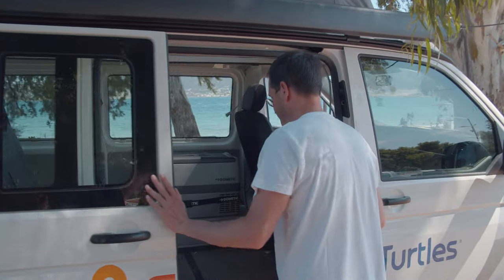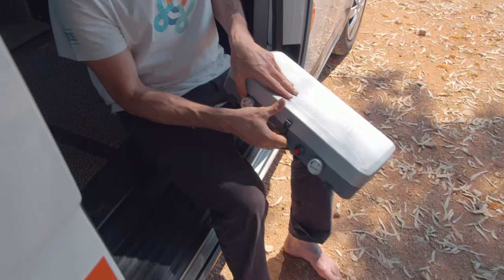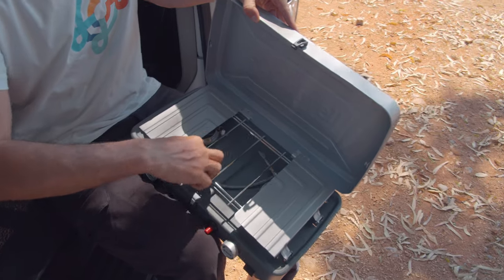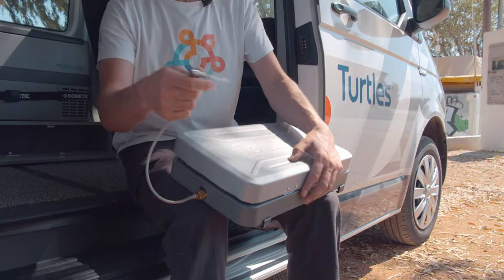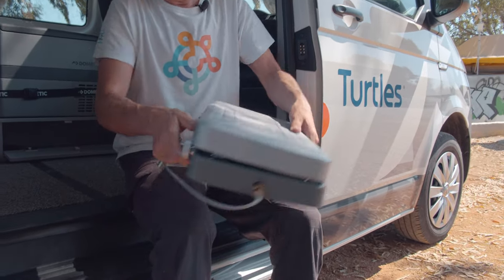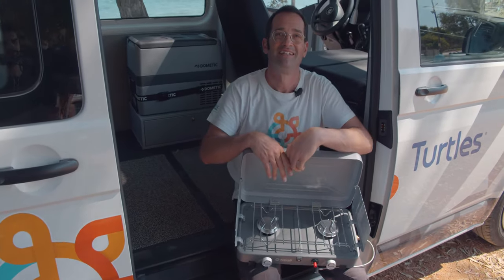14 How to use the portable gas stove in a campervan